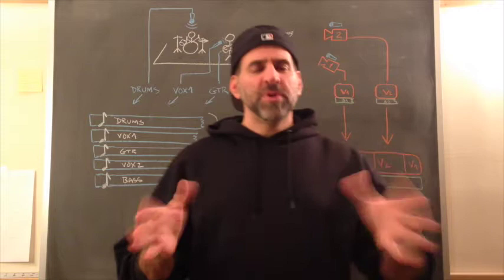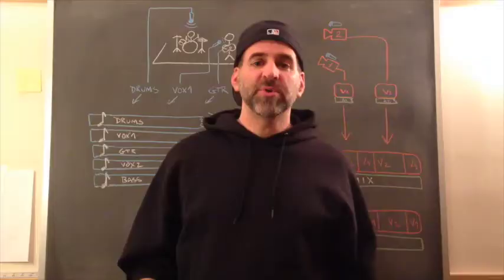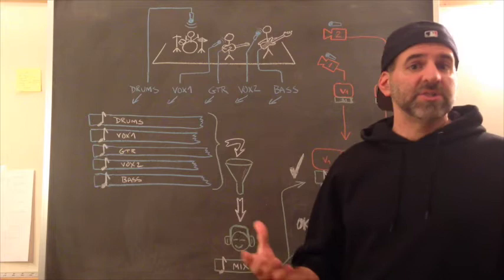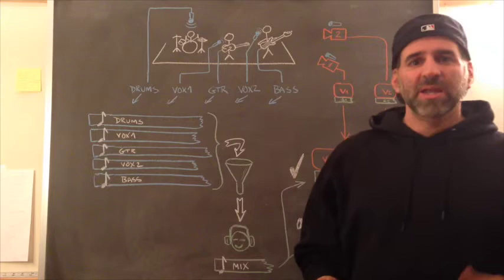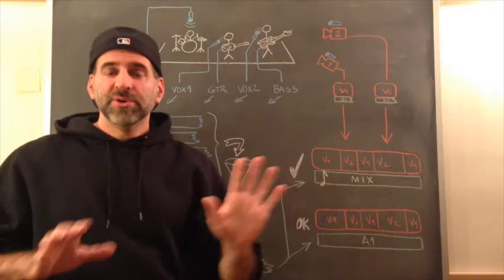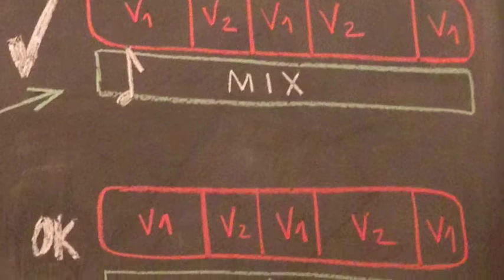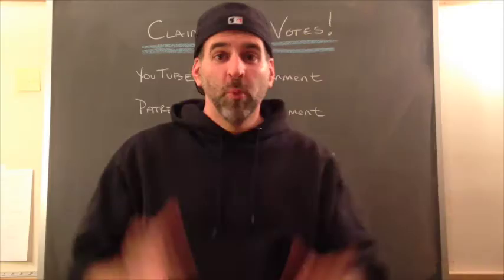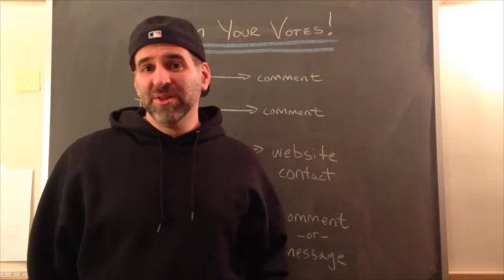JosephMancusoMusic.com - S01E04 - Waybackage: Drowning In Sky Release Recordings (2008)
As a follow-up to last week's video, this is the story of the _other_ insider's release that will be out before the end of the year: a live demo video of a North tune from our album release celebration in 2008.

Video-wise, i covered a lot in this, so it got a little long. ... but please don't miss the special reminder at the very end!

For those who were there, yes, i did goof our release date in my talk.  :/  Also, there's a small mistake on the chalkboard that i missed during filming -- can you figure out where it is?  (2 bonus Votes to the first person to comment with the answer!)  :)

As mentioned in the video, here are a few links to the great work of long-time friend and collaborator Tom Sharpe, who's new album just hit:
(solo performance of the new album's title track)
(news piece on Tom's university guest lecture)
(the new album and other recordings)